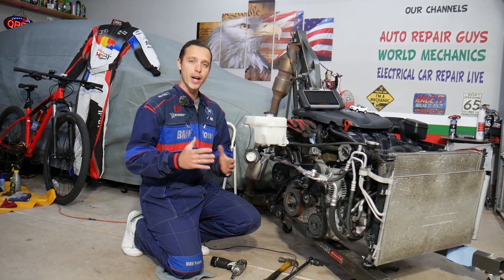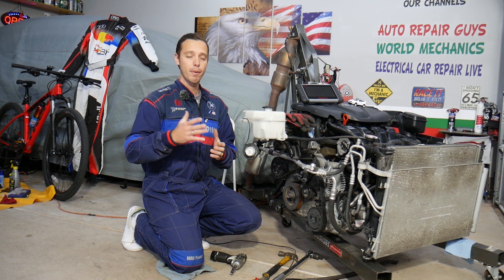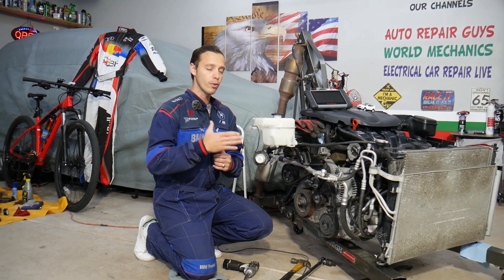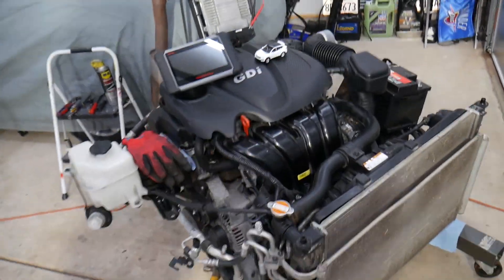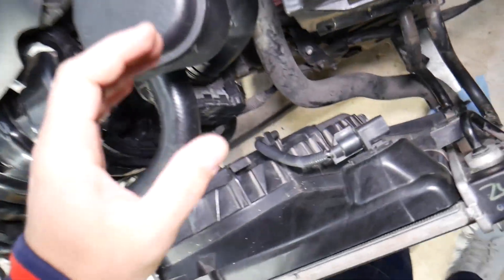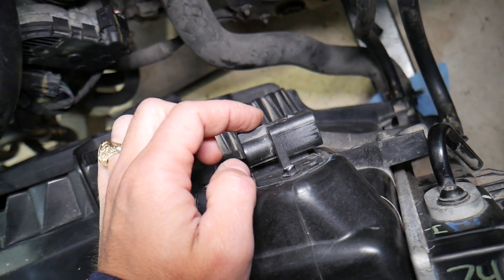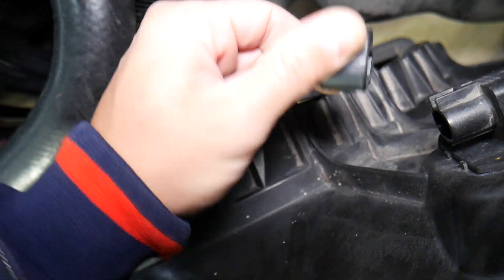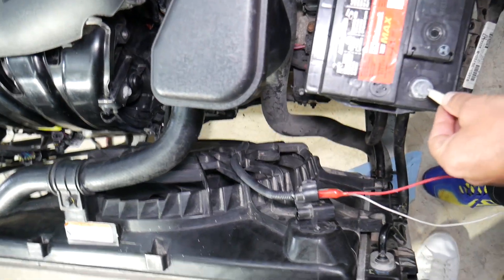HOW TO TEST RADIATOR FAN ON HYUNDAI SANTA FE, HYUNDAI SANTA FE OVERHEATS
If you have Hyundai Santa Fe and you need to test radiator fan because you have overheating problem on Hyundai Santa Fe in this video we will explain how to do that. We demonstrated how to test radiator fan on 2013 Hyundai Santa Fe but the video may be helpful on:
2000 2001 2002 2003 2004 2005 Hyundai Santa Fe Test Radiator Fan
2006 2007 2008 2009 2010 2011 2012 Hyundai Santa Fe Test Radiator Fan
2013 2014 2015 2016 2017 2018 Hyundai Santa Fe Test Radiator Fan
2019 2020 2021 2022 Hyundai Santa Fe Test Radiator Fan

Check fitment for your car model:
► Alligator Clips